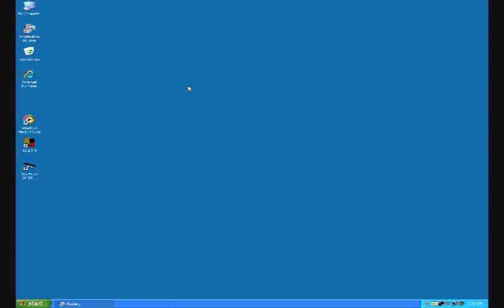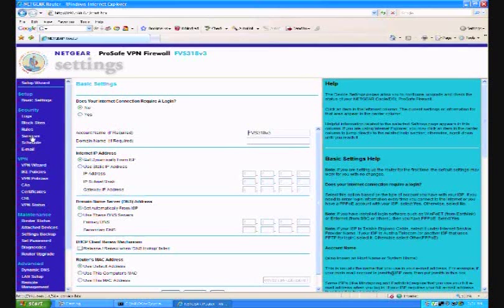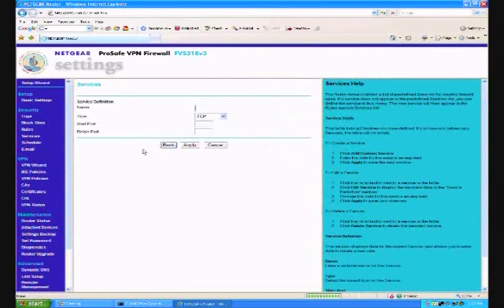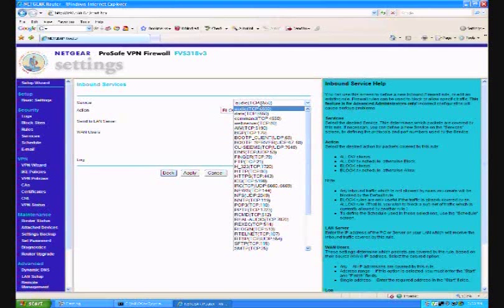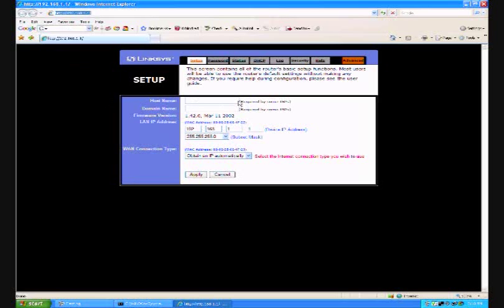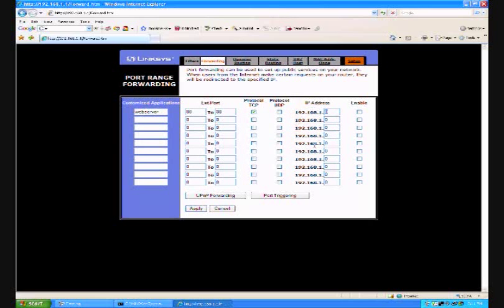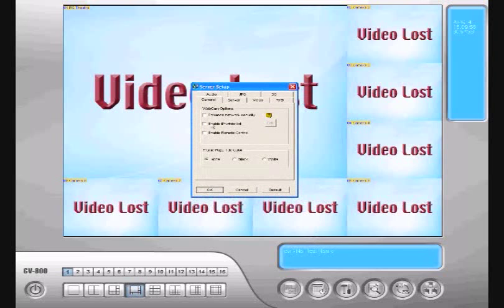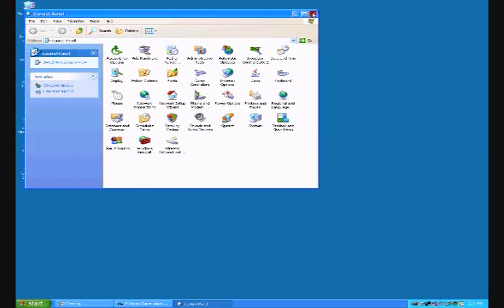Opening Ports For GeoVision Access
How to open your firewall ports to allow for remote internet viewing with a GeoVision DVR. A how to video from Bryan Wood.